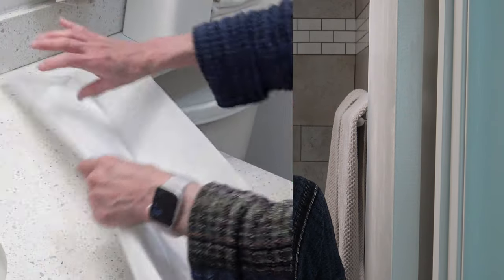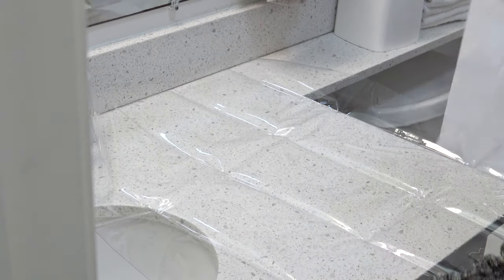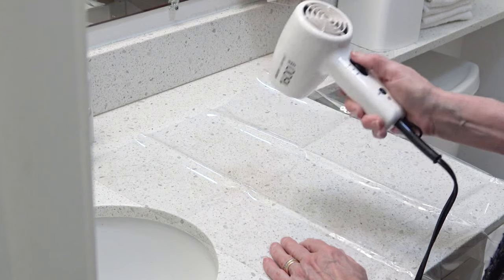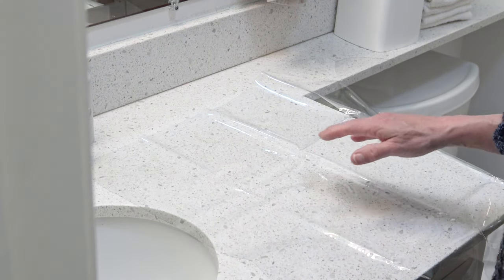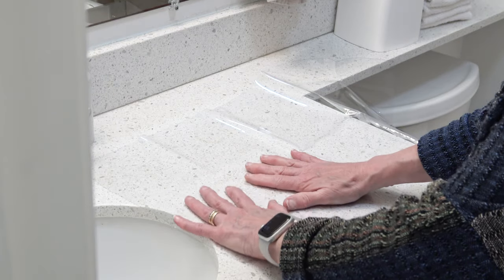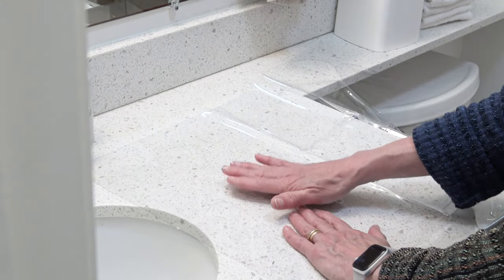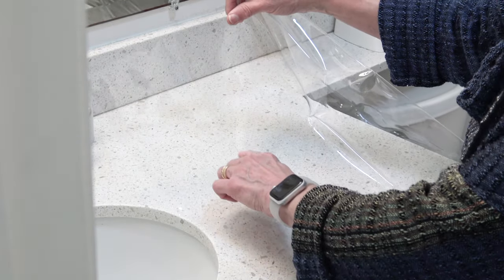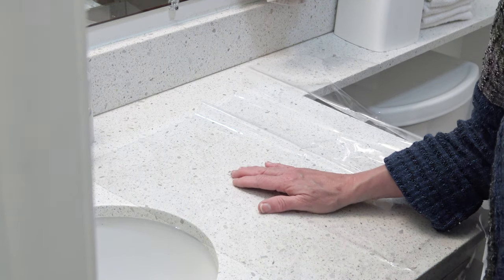How to Relax Wrinkles in Clear Vinyl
It's so easy! Use a blow dryer to heat the vinyl and let it cool against a smooth, cool surface.